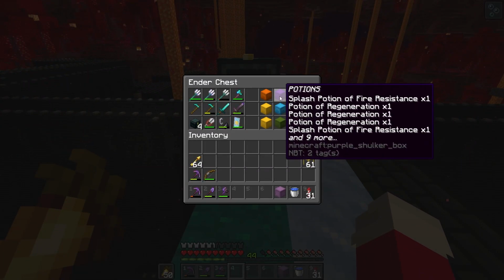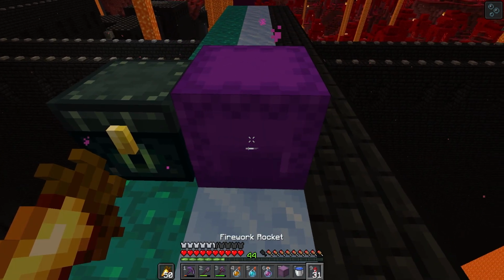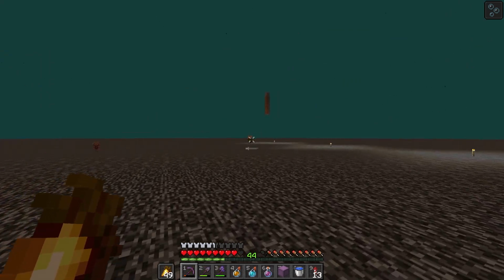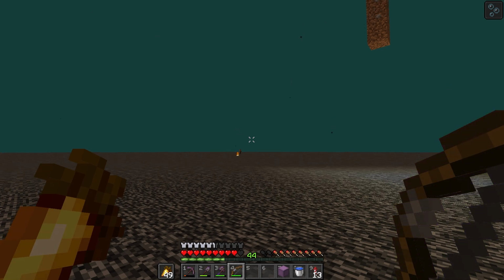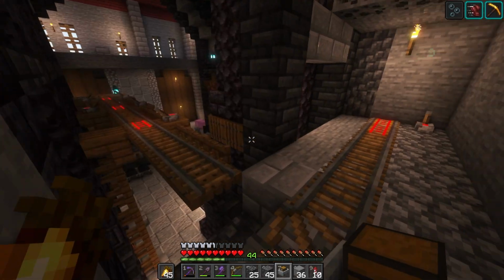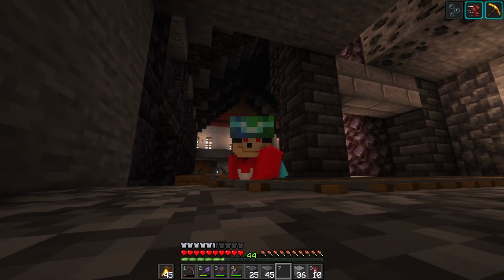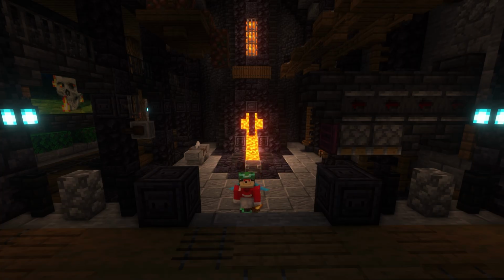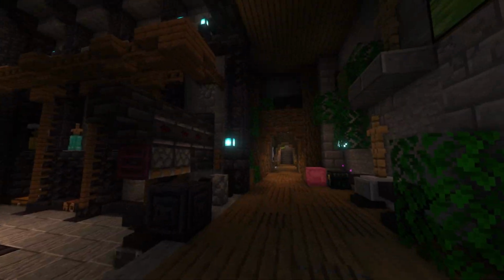Building the CASTLE FORGE :: Realistic Survival Let's Play [Ep 13]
Today we create a furnace and fiddle fart around the world a bit.

PC:
RTX 3070
Ryzen 7 5800X
64 GB RAM (2333hz)

Also a few more that aren’t updated yet :)